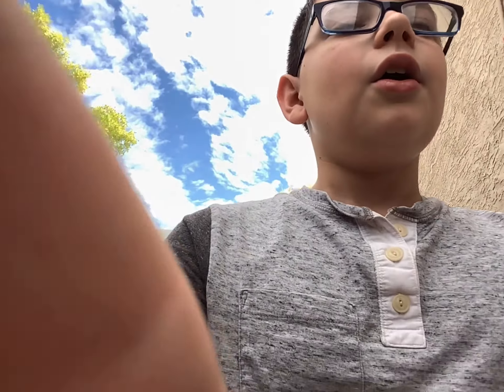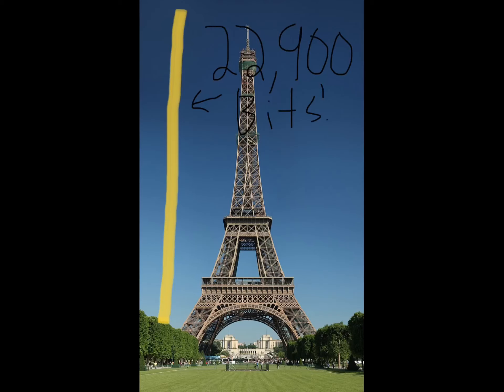Bits, Bytes, and Binary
This is for my fathers collage class